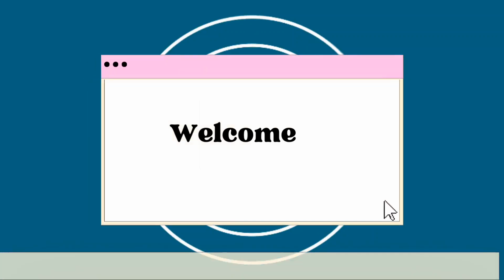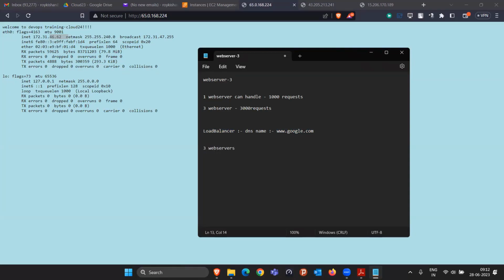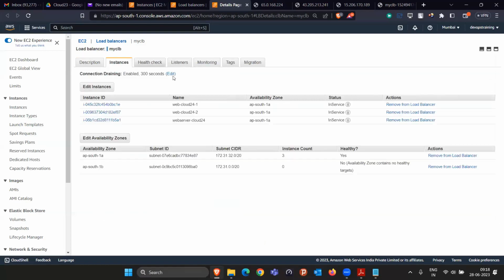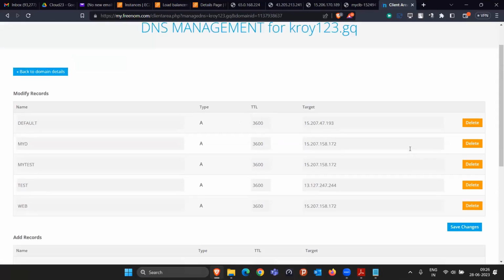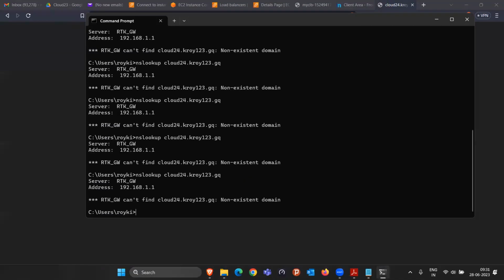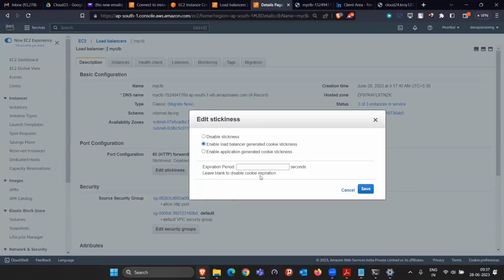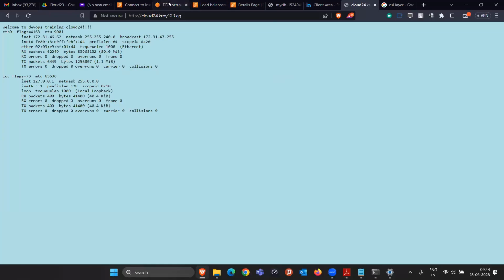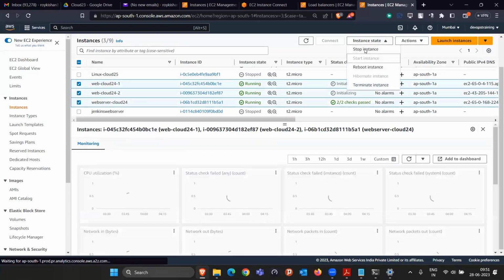AWS Classic LoadBalancer & DNS mapping|AWS- Part 5| How to Master DevOps - EPS:23@devopswallah ​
AWS Classic LoadBalancer & DNS mapping